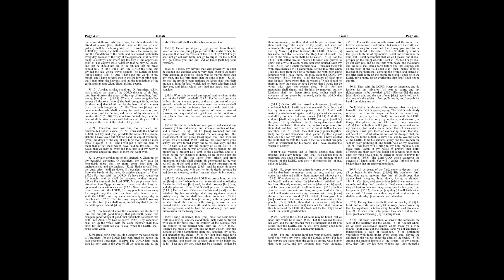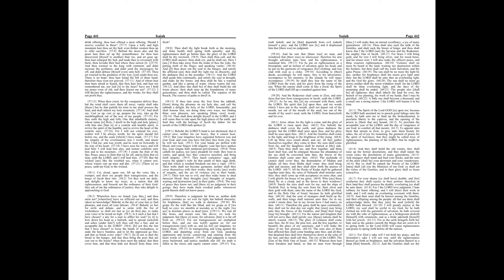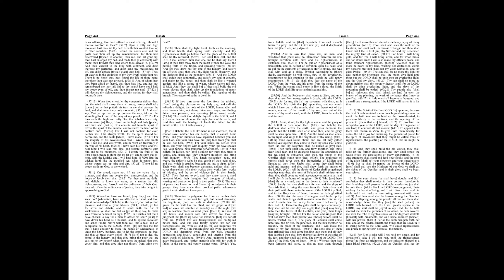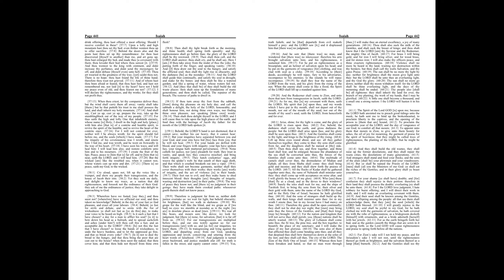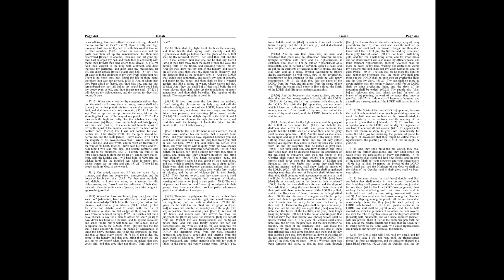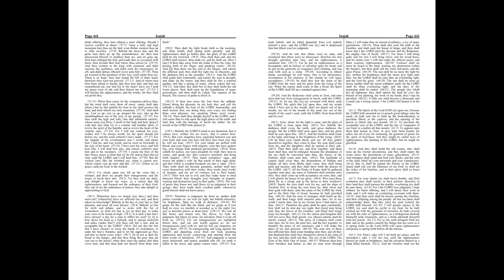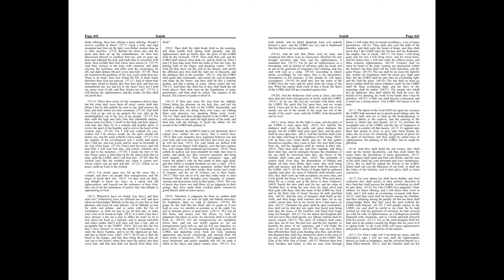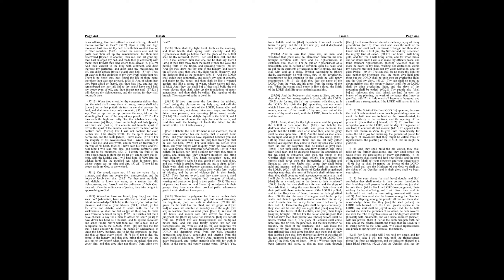Isaiah 57-61: Daily Bible Reading | Day 216 | 1769 King James Version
Day 216 in the Book of Isaiah continues to navigate the themes of God's judgment against sin and idolatry, alongside His profound promises of healing, restoration, and the glorious future of His people under the reign of the Messiah. These chapters emphasize the contrast between the way of the righteous and the wicked, and the transformative power of God's grace and salvation.

🔹 Isaiah 57: The Righteous and the Wicked
Isaiah 57 addresses the death of the righteous, noting their rest from evil and oppression. In contrast, it condemns the idolatrous practices and moral corruption of the wicked, highlighting their distance from God’s peace. The chapter closes with a promise of restoration and peace for the contrite and humble, affirming God's willingness to revive the spirit of the lowly.

🔹 Isaiah 58: True Fasting and the Sabbath
This chapter criticizes the empty religious rituals and false piety of the people, particularly their approach to fasting and the Sabbath. God delineates the kind of fasting He desires—one that leads to justice, freedom, and compassion for the oppressed. The promises for those who honor God’s true intent for the Sabbath and engage in genuine fasting include restoration, guidance, and prosperity.

🔹 Isaiah 59: Sin, Confession, and Redemption
Isaiah 59 acknowledges the sin that has separated the people from God, detailing the societal injustices that have led to their predicament. The chapter transitions from confessing these sins to a promise of divine intervention and redemption. God Himself will come as a Redeemer to those who repent, bringing about a covenant of His Spirit and words that will not depart from His people.

🔹 Isaiah 60: The Glory of Zion
This chapter presents a vivid picture of the future glory of Jerusalem (Zion), where the darkness is replaced by the light of God’s presence. Nations and kings will come to this light, bringing wealth and worshiping the Lord. The chapter describes the prosperity, security, and joy that will characterize Jerusalem, symbolizing the ultimate redemption and restoration of God's people.

🔹 Isaiah 61: The Good News of Salvation
Echoing the themes of liberation and justice, Isaiah 61 begins with the proclamation of the "year of the Lord’s favor" and the "day of vengeance of our God," a mission fulfilled in the ministry of Jesus Christ, as declared in Luke 4:18-19. This passage speaks to the healing, freedom, and comfort that the Messiah will bring, promising beauty for ashes, joy instead of mourning, and a mantle of praise instead of a spirit of despair. It concludes with the promise of God’s people rebuilding the ancient ruins and restoring places long devastated, symbolizing the transformative work of the Gospel.

🤔 Reflecting on Isaiah 57-61
These chapters from Isaiah weave a tapestry of judgment and hope, sorrow and joy, beautifully illustrating God's heart for justice, righteousness, and the restoration of His creation through the work of the Messiah.

Consider these reflections:

ㆍIsaiah 57 reminds us of the peace that comes from a humble and contrite spirit. How does this encourage you to seek humility and repentance in your walk with God?
ㆍIn Isaiah 58, the focus on true fasting challenges our understanding of religious practices. How can you incorporate acts of justice and compassion into your expressions of faith?
ㆍIsaiah 59 highlights the need for God’s intervention for redemption. How does this deepen your appreciation for the necessity and power of God’s saving grace?
ㆍThe glorious restoration depicted in Isaiah 60-61 offers hope and a vision for the future. How do these promises of restoration and renewal inspire your hope and actions as part of God’s kingdom work today?

🔔 As we reflect on these profound messages, let us be moved by God's call to righteousness, stirred by His promises of redemption, and inspired to participate in the unfolding of His redemptive plan for the world.

00:00 Isaiah Chapter 57
03:24 Isaiah Chapter 58
06:33 Isaiah Chapter 59
10:17 Isaiah Chapter 60
14:18 Isaiah Chapter 61